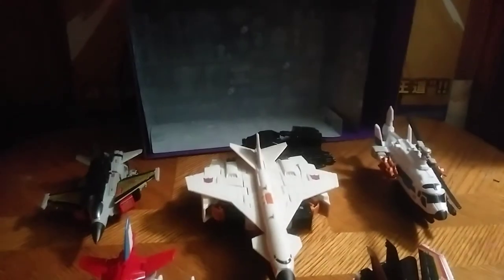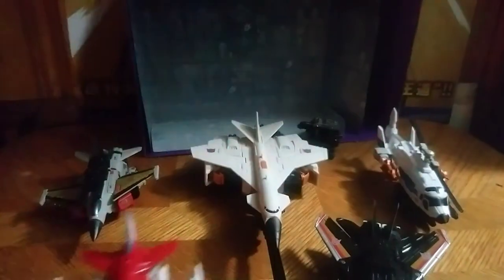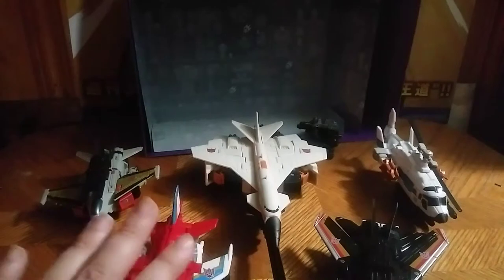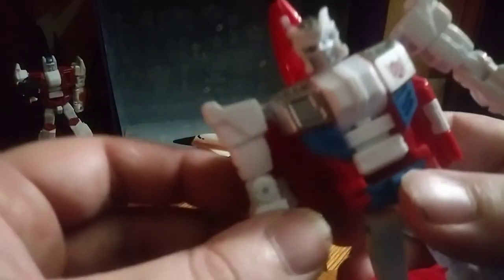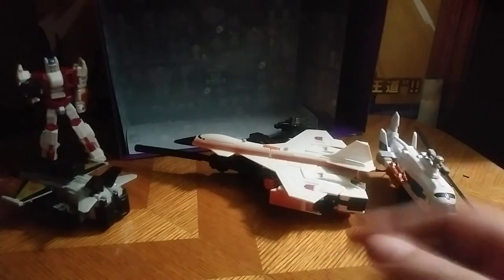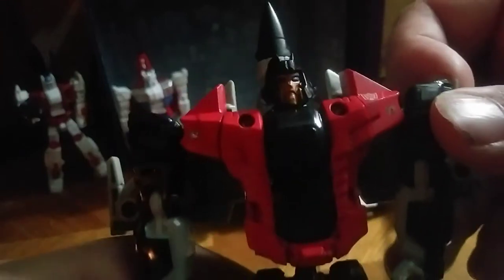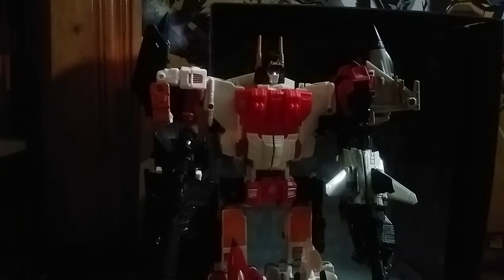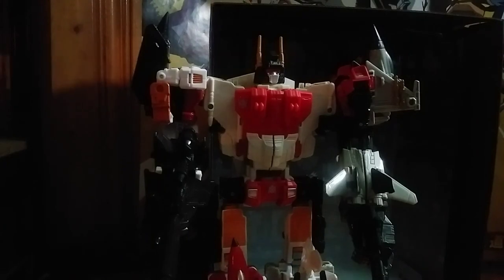EDDIE HILL REVIEWS: TRANSFORMERS-COMBINER WARS-AERIAL BOTS-SUPERION SET VEHICLE MODE-MORE 10/27/19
EDDIE HILL REVIEWS:  TRANSFORMERS-COMBINER WARS-AERIAL BOTS-SUPERION SET VEHICLE MODE TO TRANSFORMATION   10/27/19